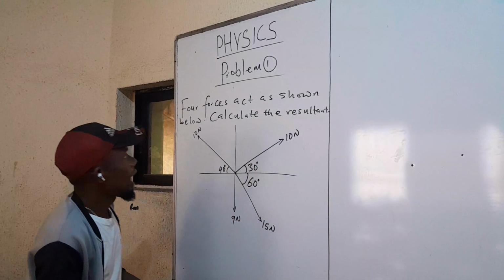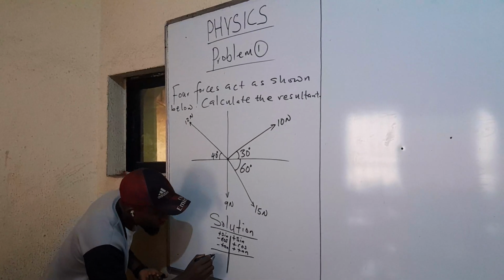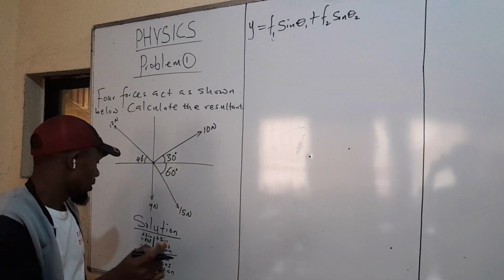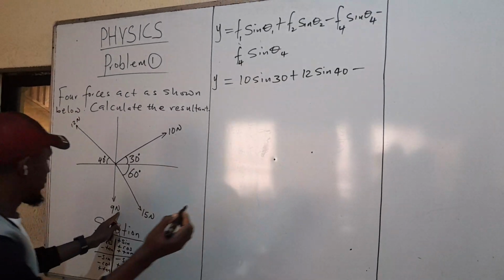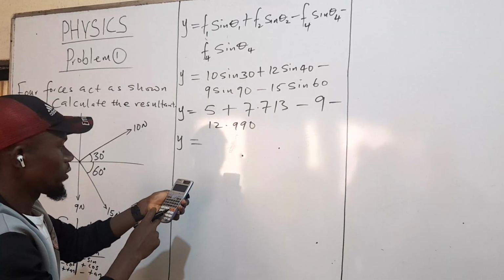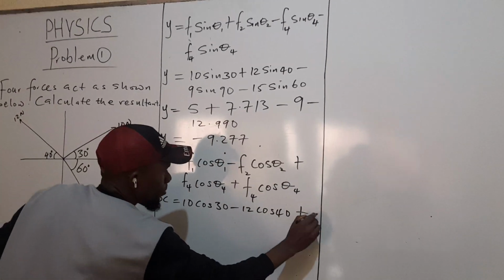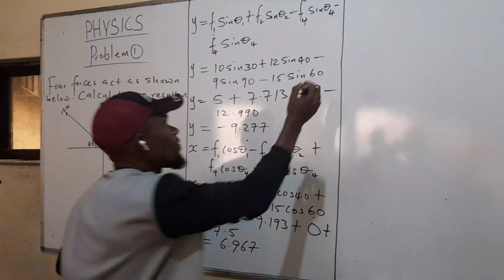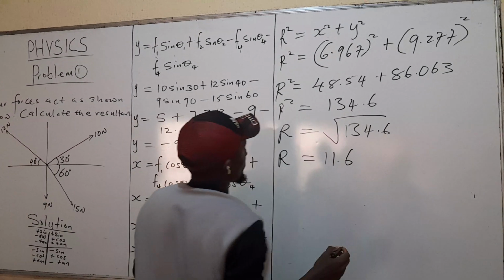Resultant of more than two vectors.WAEC/GCE/JAMB question in physics